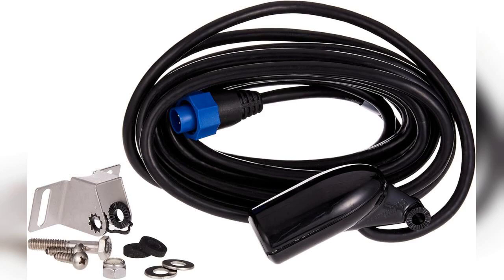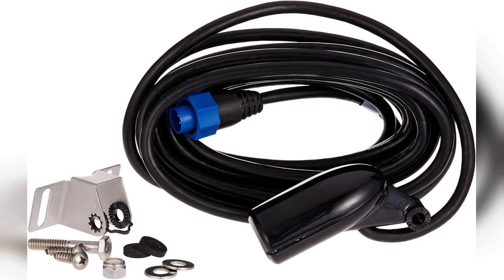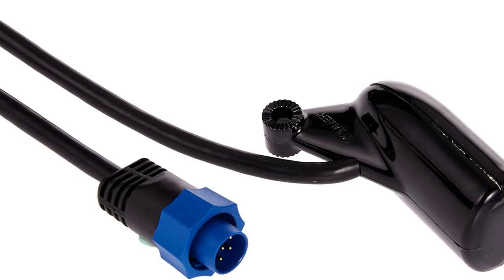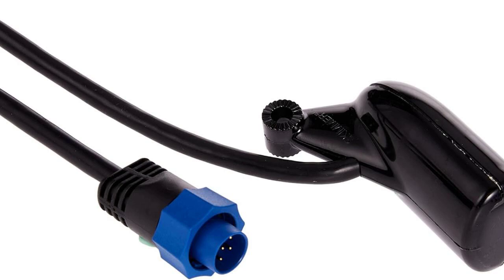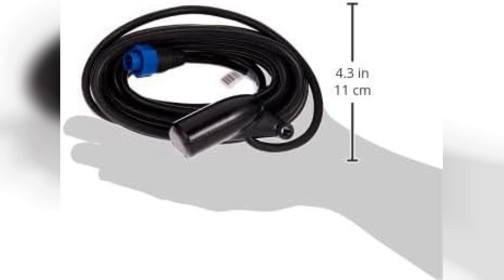Review: Lowrance Skimmer Transducer with Built-in Temp Review - Buying Guide